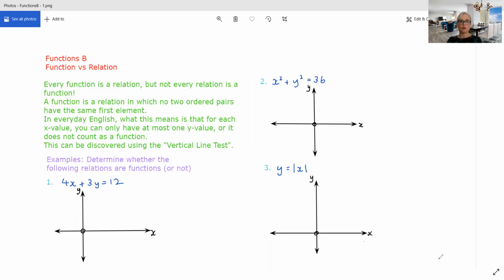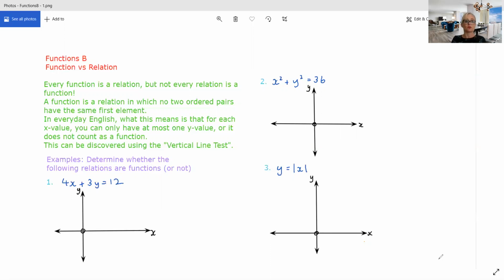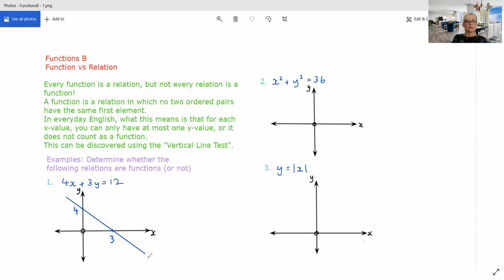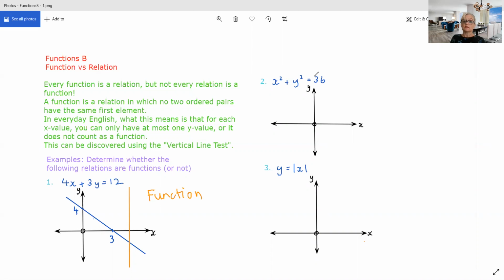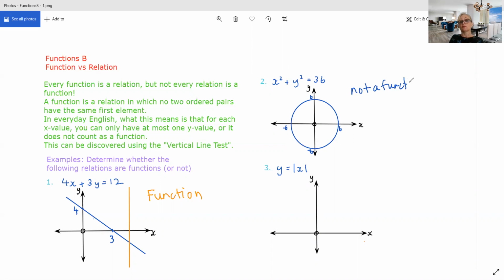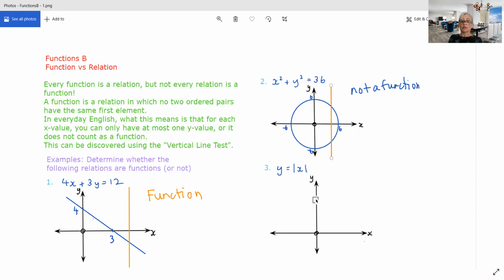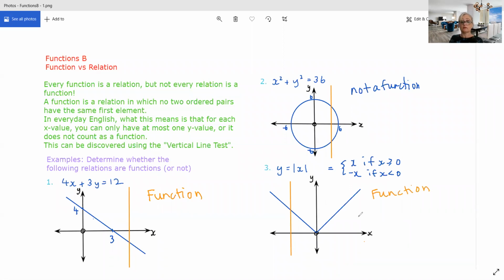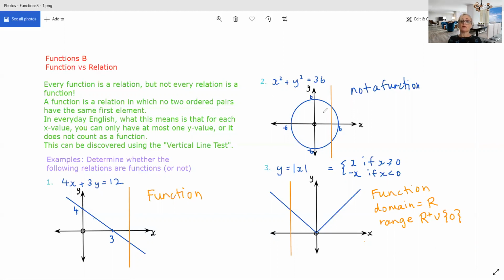Functions B Which relations are functions?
Which relations are functions?